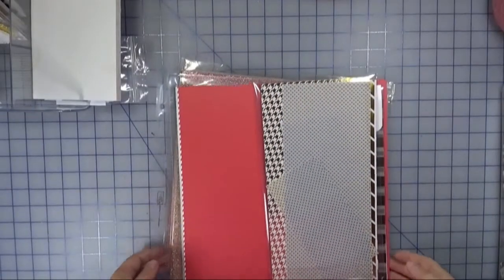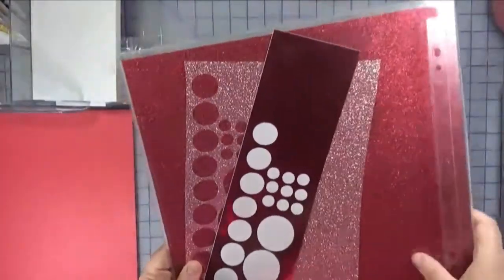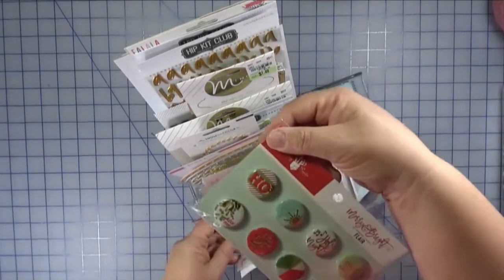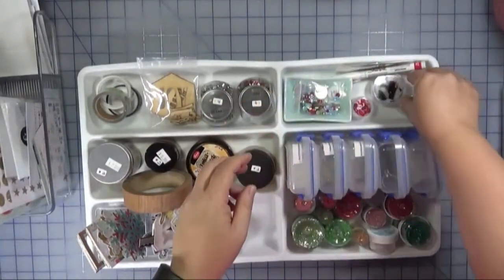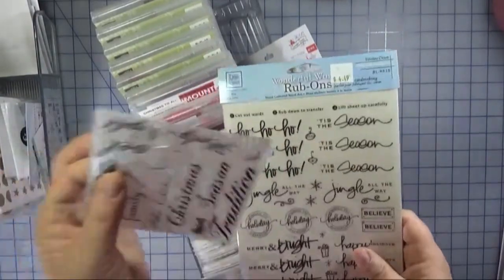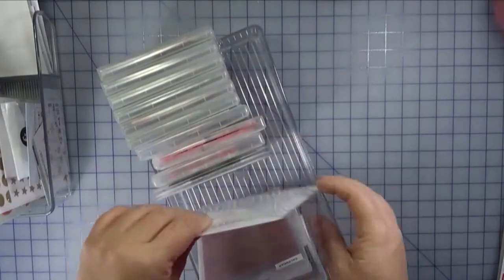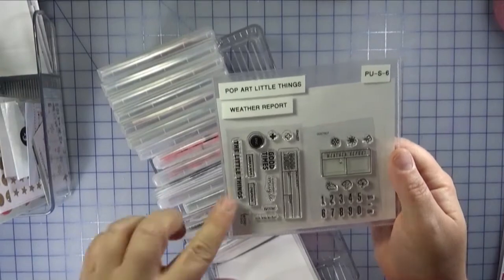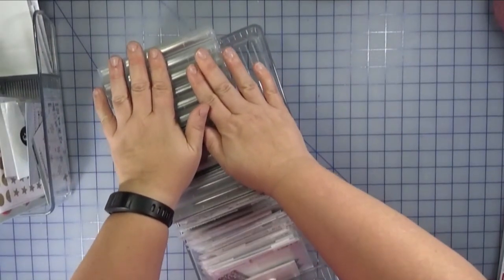December Daily 2017 - Organizing Supplies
Melanie is in the craft room today and is going to walk through the supplies she's pulled for her December Daily project and how she is organizing them for easy access.